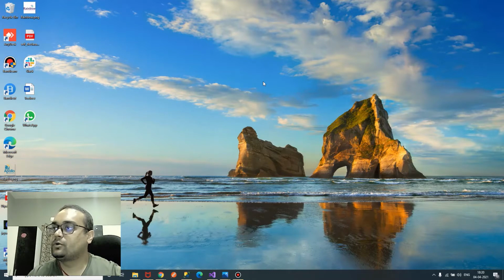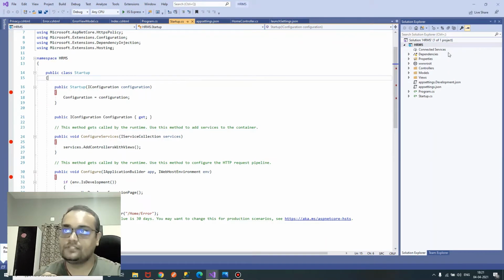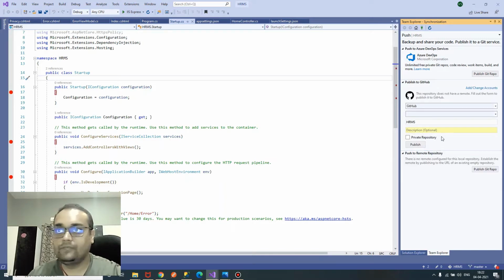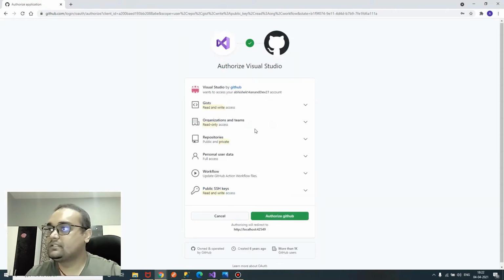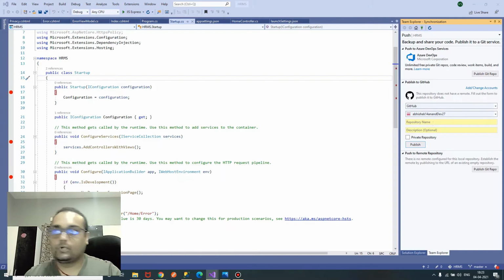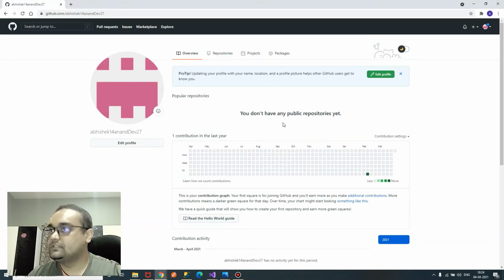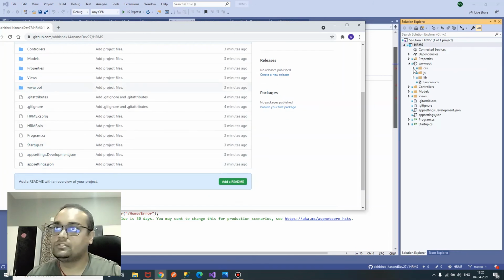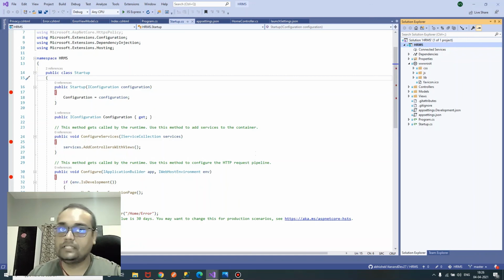Session3: How to deploy code changes to Github.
Here we will learn, How to push our code changes from visual studio to Github.